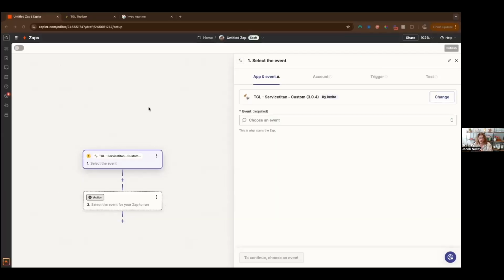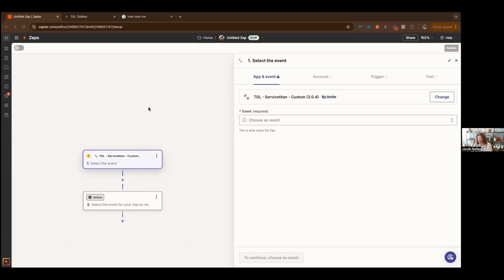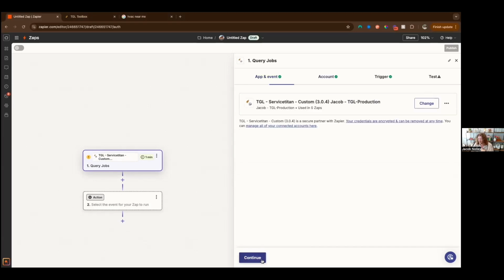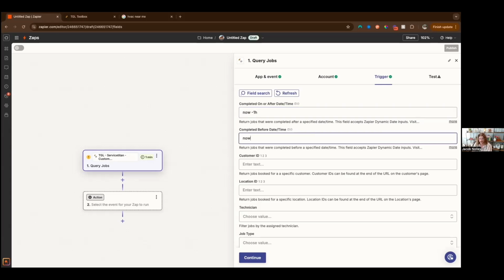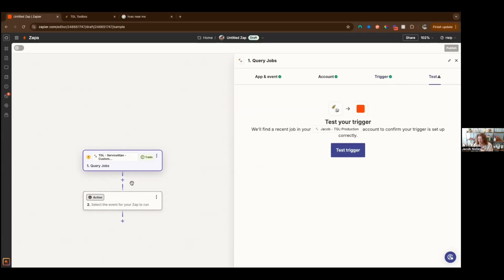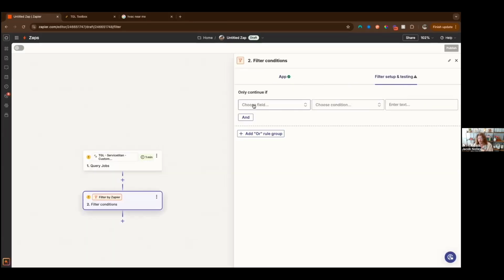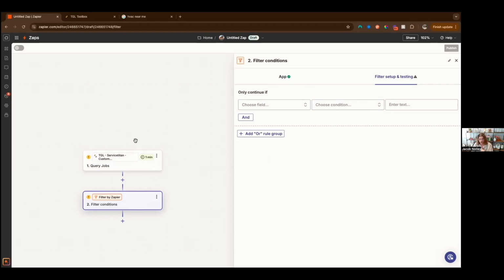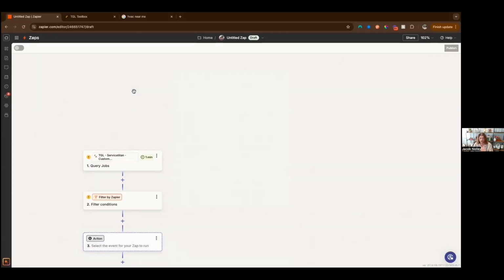Creating Tasks when a Job is Completed in ServiceTitan | Automating the Trades Episode 1.8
In this video, we dive into one of our favorite workflows for trades businesses: creating tasks when a job is completed inside of ServiceTitan. 🚀 The Graphite Lab explores how ServiceTitan’s early 2024 update allows us to programmatically access form data, making it possible to trigger complex workflows with ease.

Learn how our advanced tools at The Graphite Lab simplify task automation, from managing form responses to ensuring accurate data hydration and cleaning. You’ll discover how to parse form data, automate workflows, and reduce human error by leveraging this powerful feature in ServiceTitan. Whether you’re handling job completion checklists or managing invoice items, this tutorial will show you how to streamline operations with ease.

🔧 What you’ll learn:
 • Accessing form data in ServiceTitan
 • Automating tasks based on form submissions
 • Parsing and hydrating form data for clean, efficient workflows
 • Creating task management tasks to update invoices, estimate labor hours, and more!

Say goodbye to manual errors and hello to seamless task automation! 💼